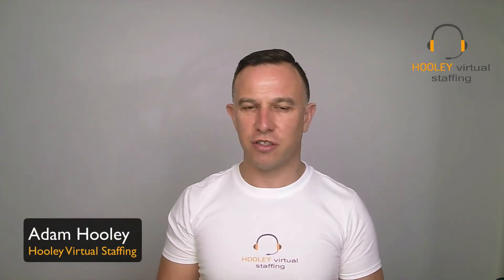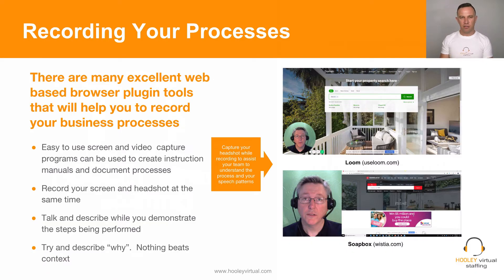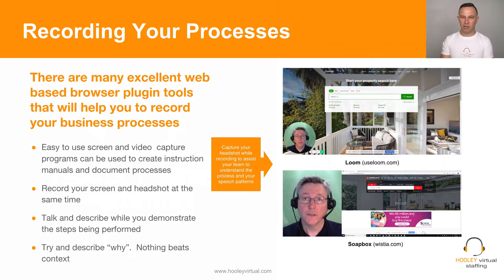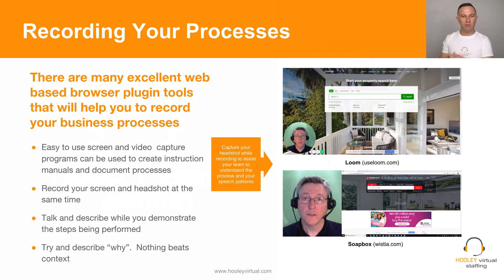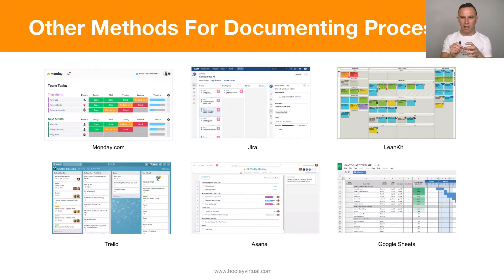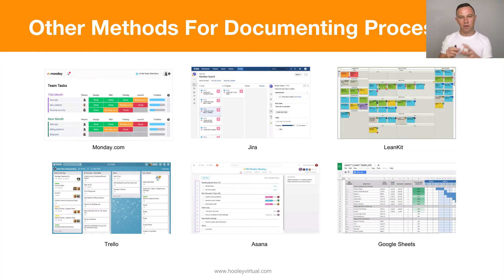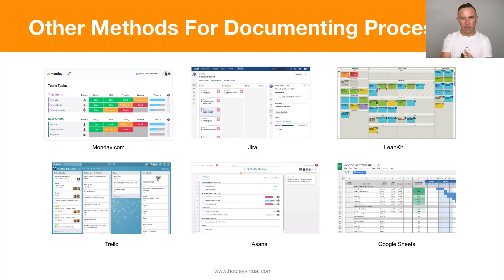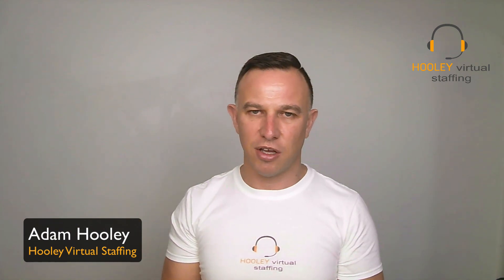Part 5 of 7: How to hire a property management virtual assistant | Hooley Virtual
Hiring an offshore property management virtual assistant can be confusing. This 7 part outsourcing video series, by Hooley Virtual Staffing, will explain, step by step, how to implement a property management virtual assistant into your business. Adam Hooley